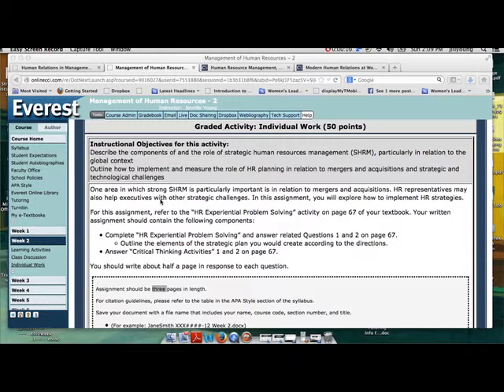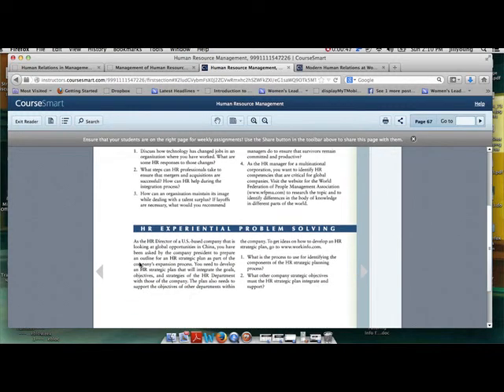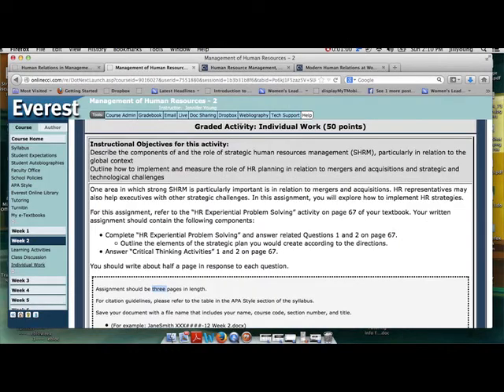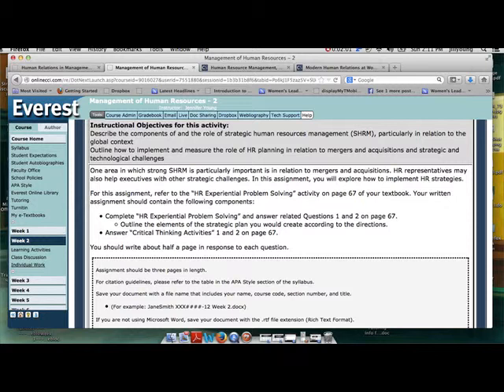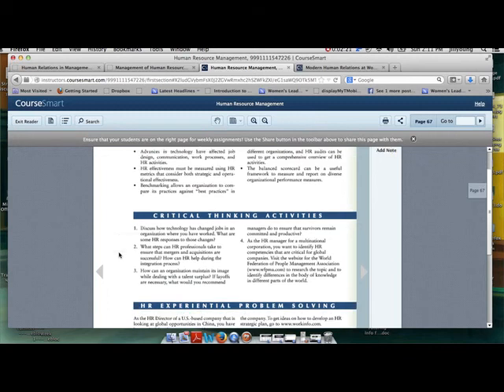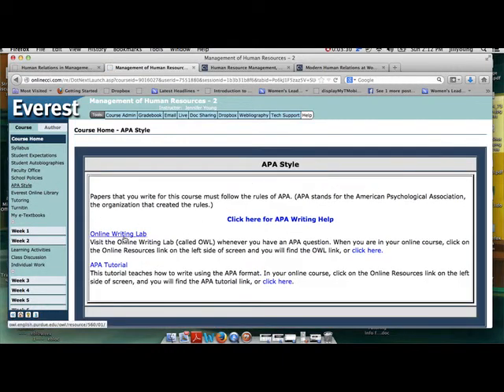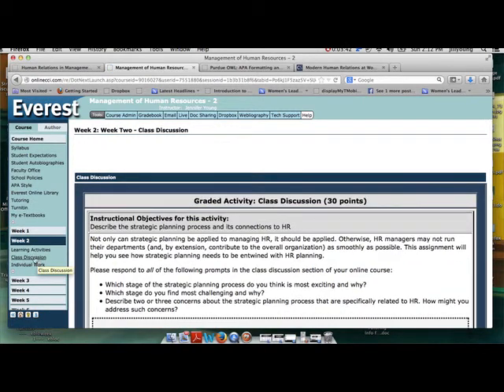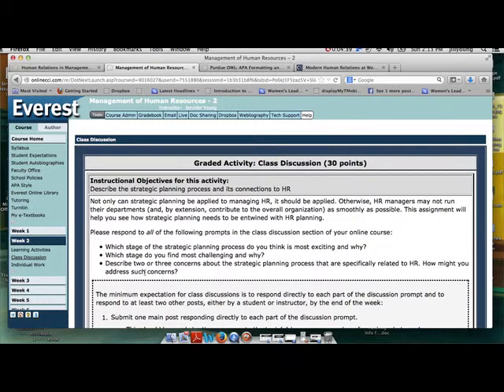Week 2 Assignment Clarification - Human Relations